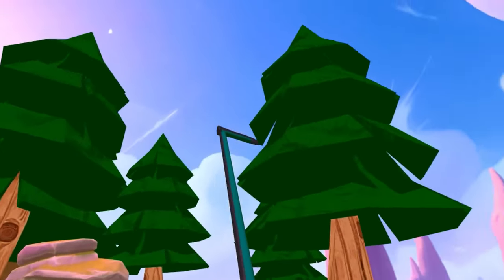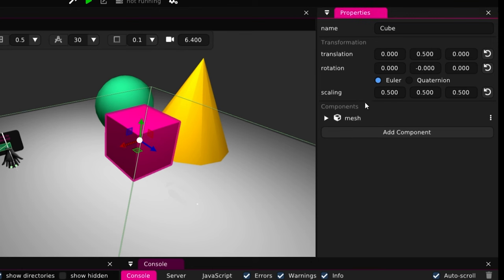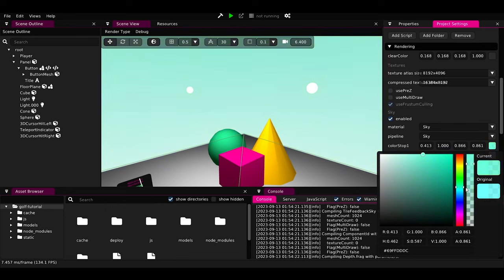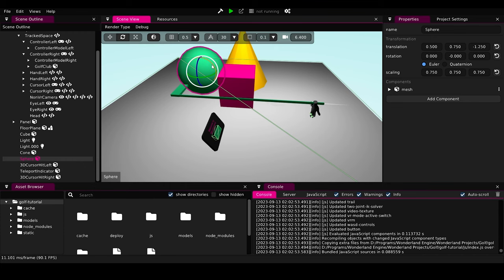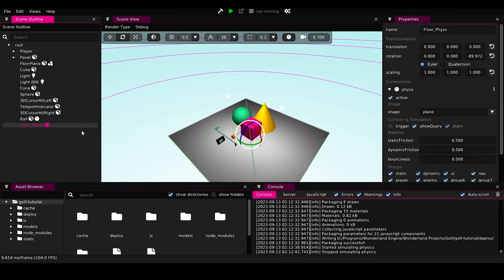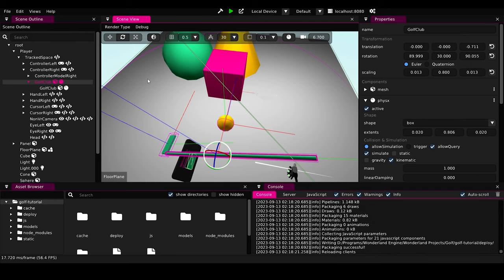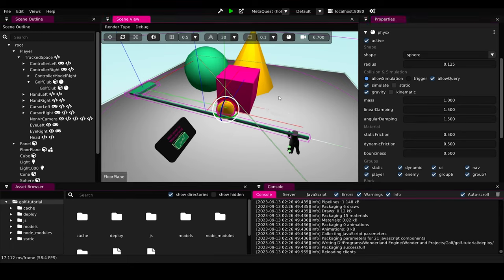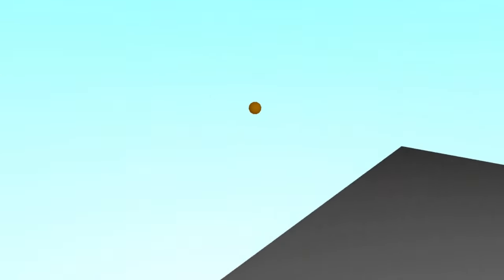WebXR Golf - Game Dev Course - Part 1 (Setup & Ball)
In this video, we'll create a WebXR Golf Game using Wonderland Engine.

If you want to create your own WebXR (VR/AR) games, this is the perfect video for you! By the end of this course, you'll have a working VR Golf Game and learn all that you need in Wonderland Engine to get started in your WebXR game development journey!

Wonderland Engine is great for web developers and XR developers, whether coming from Unity, Unreal Engine or Godot.

Follow the white rabbit 🐇
Chapters:
00:00 - Intro
01:00 - Create a New Project
01:22 - UI & Navigation
02:25 - Change Sky
03:57 - Create Mesh Placeholders
06:16 - Add Physics Interaction
08:57 - Play Your Game in WebXR
10:43 - Tweak Ball's Physx Settings
11:50 - Add Ball's Trail Effect